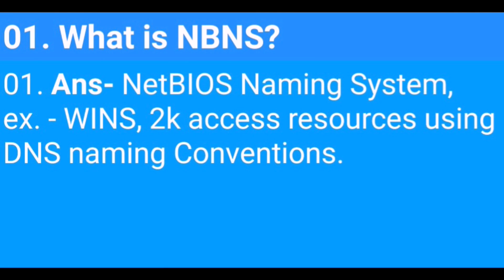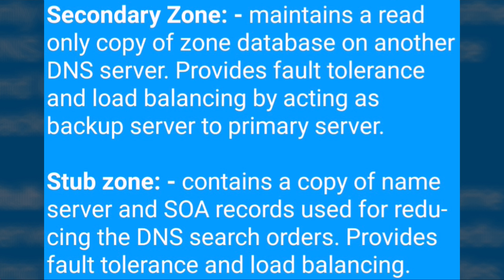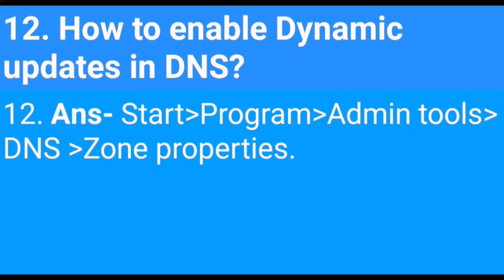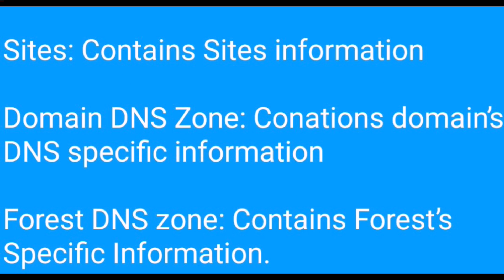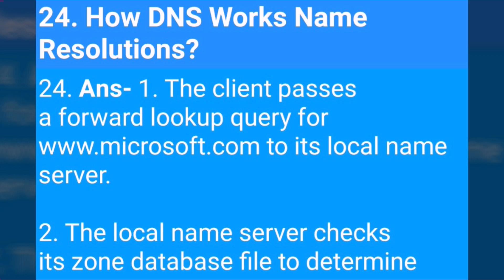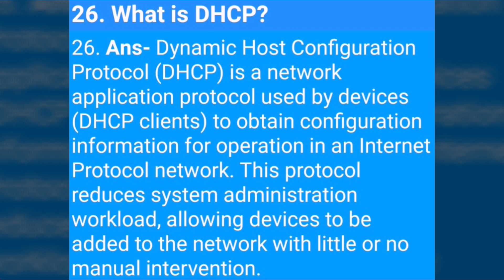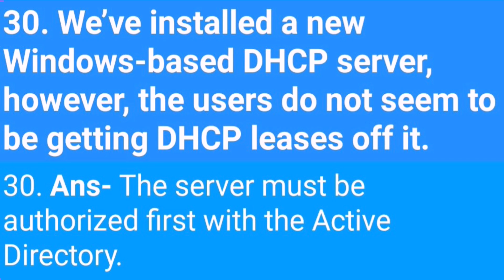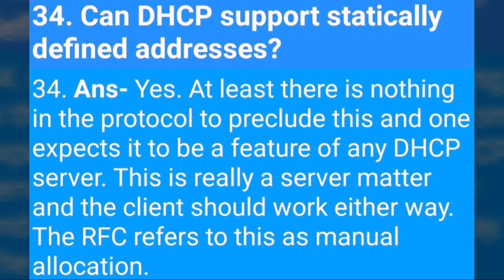34 most frequently asked DNS and DHCP interview questions and answers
DHCP and DNS are the two fundamental services in an IT network. Whilst DNS makes sure that servers, clients, and services can be found in the network, DHCP ensures that the clients in the network are also provided with the information they require to participate in the communication.

Dynamic Host Configuration Protocol or just DHCP

DHCP stands for Dynamic Host Configuration Protocol and is a network protocol via which a client can request an IP configuration and in turn be assigned one by a DHCP server. This negates the need for manual setup of the client’s network interface, which saves a considerable amount of time and administrative effort. Instead, the client itself communicates with the server and procures all the necessary parameters such as the IP address, network mask, and gateway independently.

In addition, it is also possible to communicate a whole range of other DHCP options such as the boot server for the PXE-based rollout, time server, and even the proxy configuration via WPAD.

Generally speaking, a server only assigns this information for a certain period of time (lease time), meaning that clients are required to renew their configuration regularly.
Whereas the DHCP protocol plays a particularly fundamental role in IPv4 networks, IPv6 features mechanisms via which clients can assign themselves unique IPv6 addresses autonomously (SLAAC). Nevertheless, the use of a DHCP server can also be practical in IPv6 networks for the distribution of additional information such as time servers to clients as in IPv4.

DNS

￼DNS stands for Domain Name System and its function can be compared to that of a telephone directory. Network devices maintain one or more IP addresses, which are either statically configured or assigned via DHCP. These IP addresses allow the devices to communicate with one another via the IP protocol.

However, it is very difficult for people to remember IP addresses – in contrast to easily pronounceable domain names such as “ DNS now keeps an account of the assignment of the pronounceable name, i.e., the domain name, to the respective IP address and can provide devices submitting requests with information in one direction or the other at any time.

In this way, DNS is primarily an extensive, hierarchical network of thousands of Internet servers around the world, which compare themselves with each other and divide specific namespaces amongst themselves in so-called zones (e.g., top level domains (TLD) like “.com” and “.de”.

Not only that, a DNS server is also generally used for name resolution in internal networks. This DNS server knows all the devices in the internal domain and can assign them the respective name. For outgoing requests – in other words, requests to the Internet – this internal DNS server can contact one or more external DNS servers and answer the requests in this way via the DNS network.

At this point, I’d like to recommend the great web comic which illustrates the technical contexts and functions wonderfully.

Dynamic DNS

Dynamic DNS (DDNS) describes a process in which the name servers in the DNS are updated automatically. This is especially important for the fluid interaction between DHCP (assignment/amendment of IP addresses) and DNS (logging of assignment of name to IP address). For example, once a DHCP server has assigned an IP address to a client which has submitted a request, it can also communicate this information directly to a DNS server. In this way, the DNS information concerning the client in question can also be automatically updated/corrected.

In another version, the client itself can also communicate this information to the DNS server. The latter system is employed by Windows clients, for example. Depending on the source, this is referred to as a DNS update (RFC 2136) or dynamic update (Microsoft).

UCS and DHCP / DNS

UCS now always provides a DNS server on the master, backup, and slave server roles, too (BIND). On the same server roles, it is also optionally possible to operate a DHCP server (ISC DHCP). More on this in theUCS manual. The respective services procure the information concerning both the DNS and DHCP from the OpenLDAP directory service provided by UCS. That means that the DHCP and DNS configuration can also be processed with the standard tools such as UMC and UDM and that changes are automatically copied to other UCS systems via the listener/notifier replication mechanism, which ensures the information is synchronized across all systems.